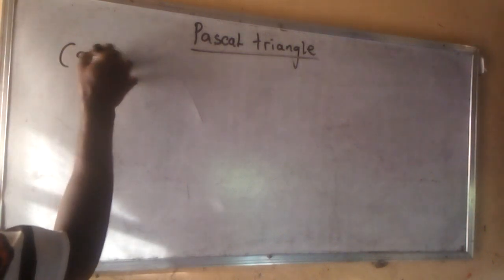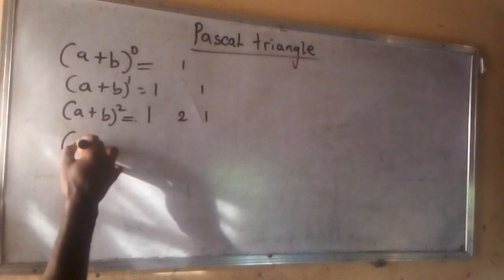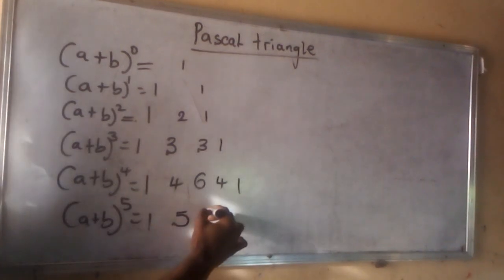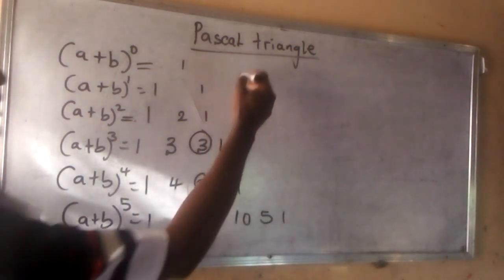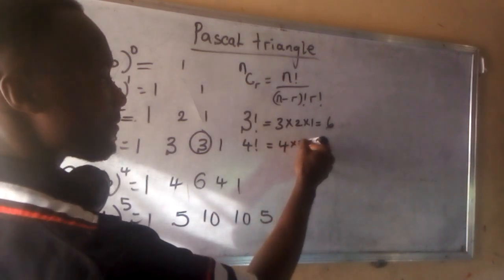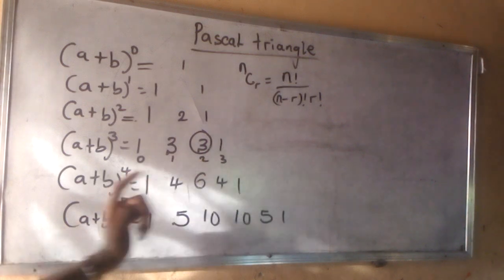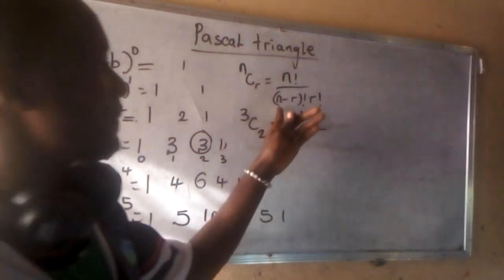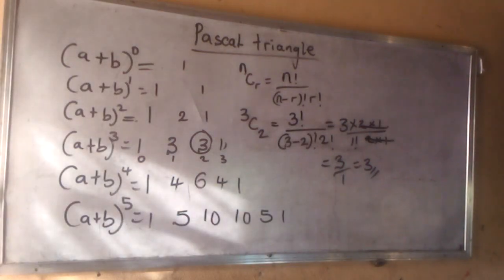pas Cal Triangle